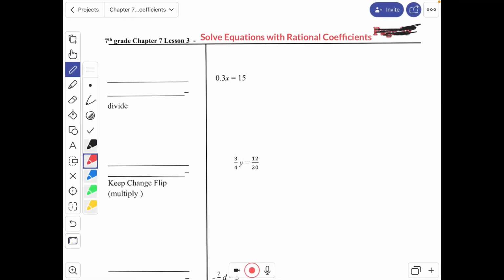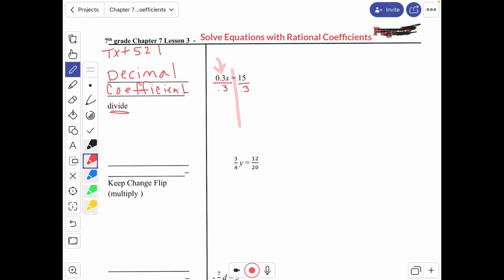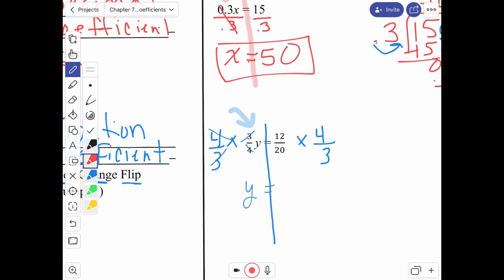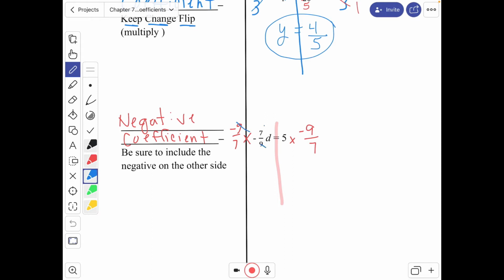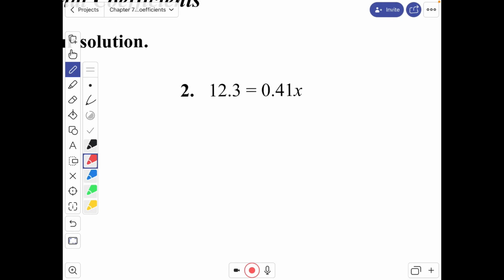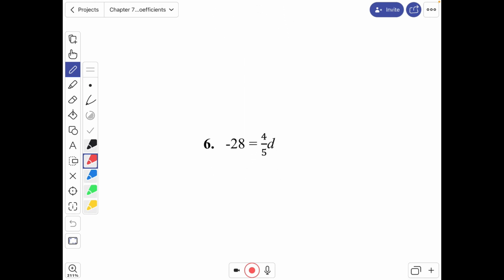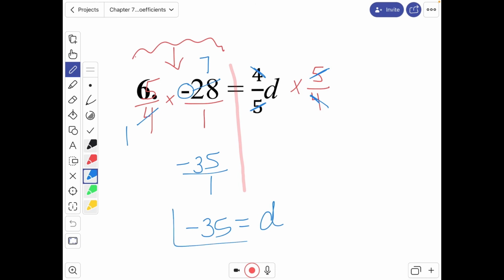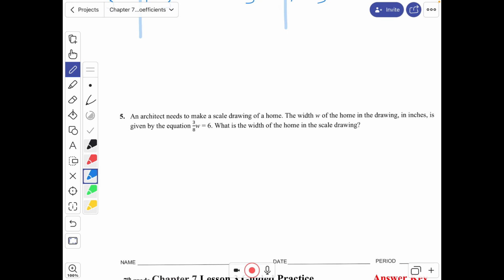7th grade Chapter 7 Lesson 3 Solve Equations with Rational Coefficients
7th grade Chapter 7 Lesson 3 Solve Equations with Rational Coefficients